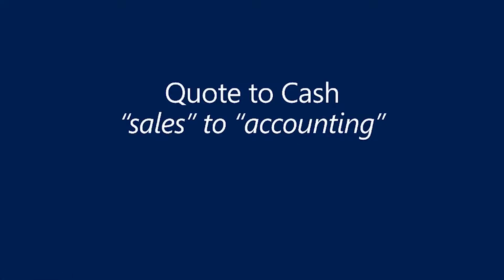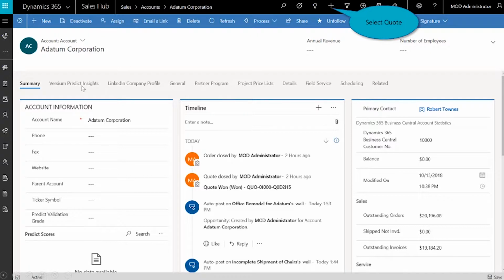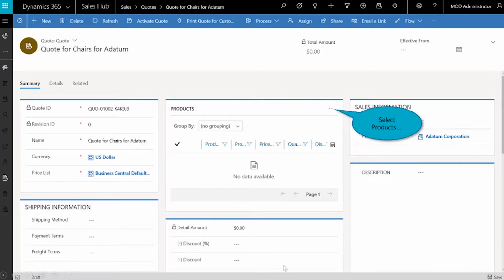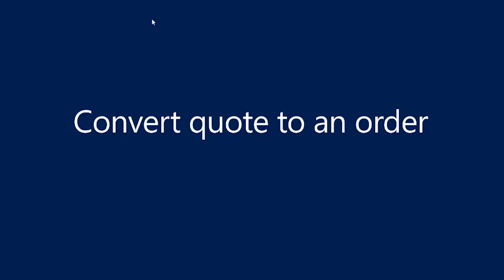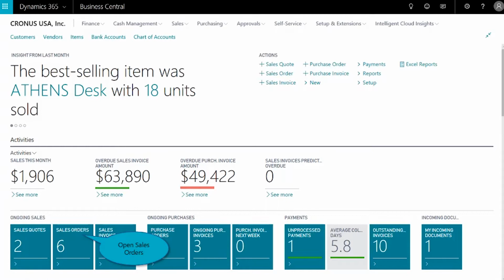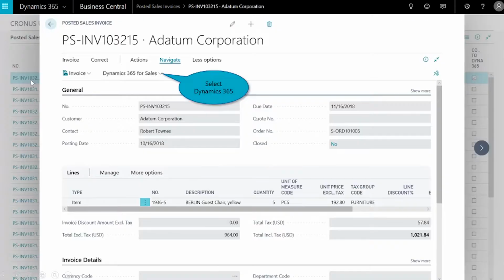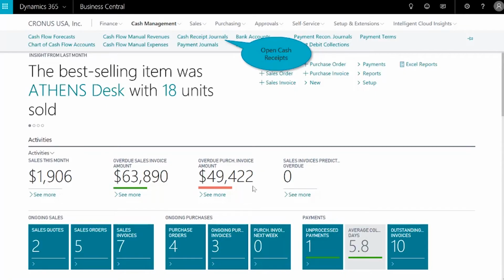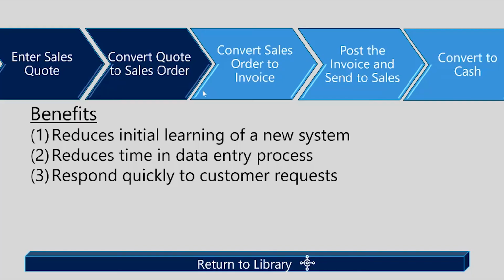How to Do Quote to Cash in 365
Here's how to process quote to cash in Dynamics 365.